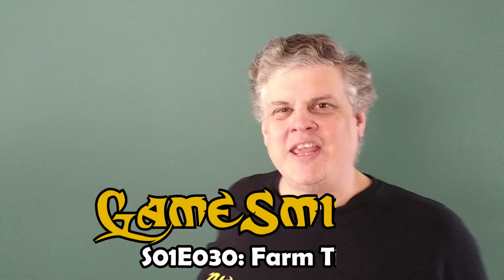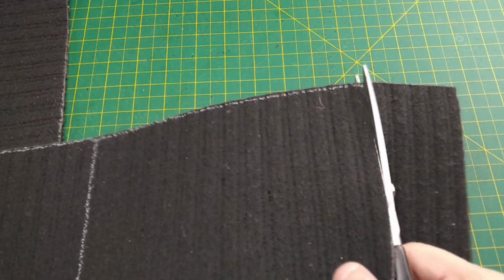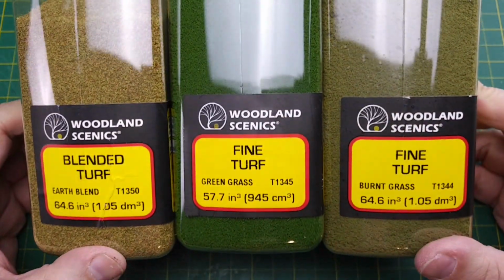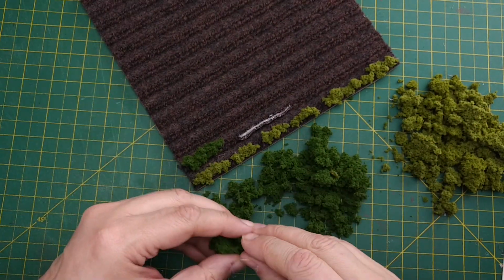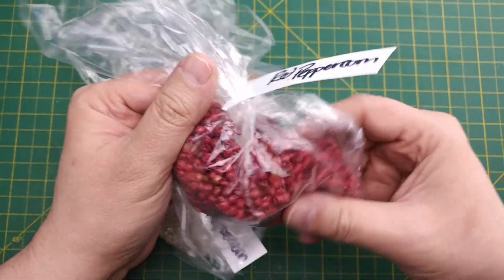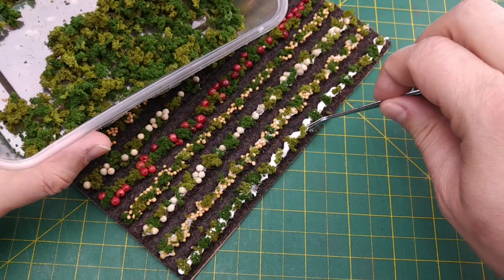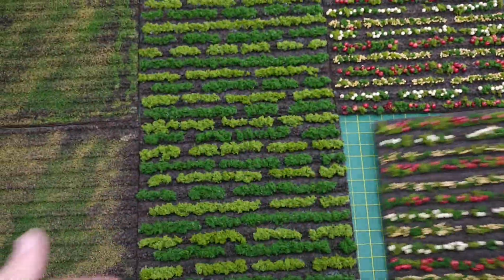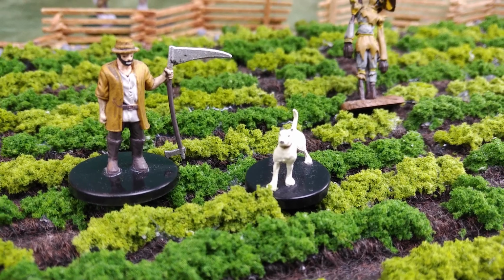Building 3 Farm Fields for your Tabletop Game (2020) GameSmith S01E030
In this tutorial video, TheGameSmith presents three quick and easy methods to building farm fields for your tabletop roleplaying game table. This simple farm fields are perfect for 28mm scale miniatures. This DIY tutorial will show novice crafters how they can create great scatter terrain with little or no experience. Because farm fields come in all shapes and sizes, this DIY project can be used for any sized tabletop terrain you may need.

With just a few supplies and a few basic crafting techniques any tabletop crafter can create a great variety of wheat field scatter terrain that can be used hide an ambush, break sight lines, or impede movement through the area.

From all of us here at TheGameSmith, we hope you find these scatter terrain hacks informative and helpful. We’ll see you at the table!

TheGameSmith website has my free blog which posts monthly crafting and roleplaying game topics. Also check out the webpage store for links to the tools and supplies I use to build the crafting hobby: